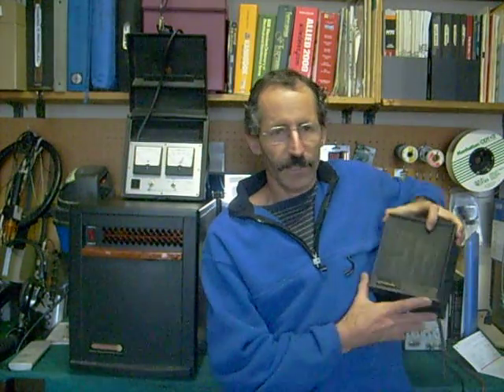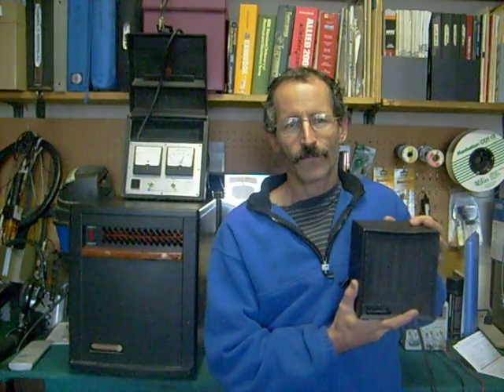Eden Pure Heater Test.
Manufacturers of Eden Pure Heaters claim their heaters can save you up to 50 percent on your heating bill. I tested their heater in comparison to my small inexpensive electric heater to see if I could measure any difference in terms of heat output Vs energy use, and there was no difference.